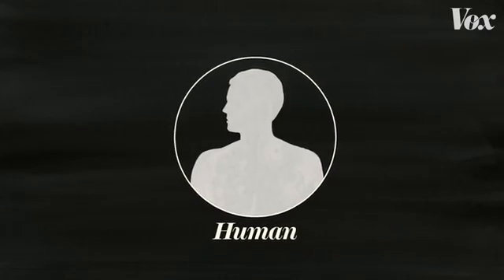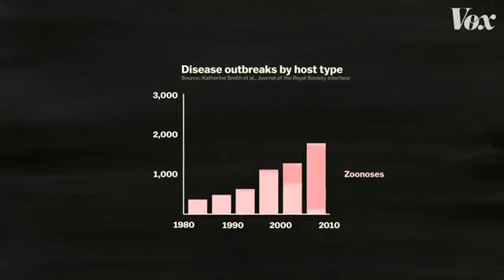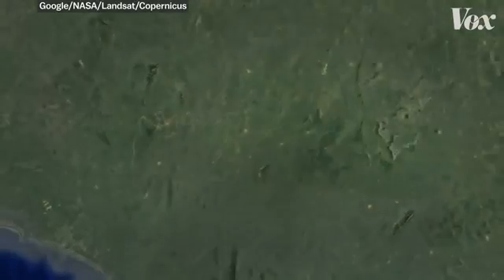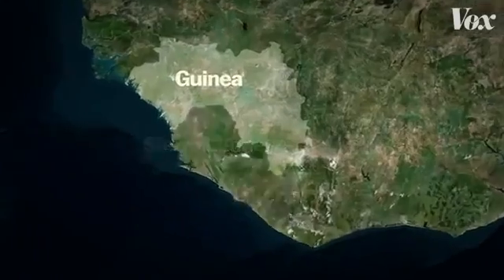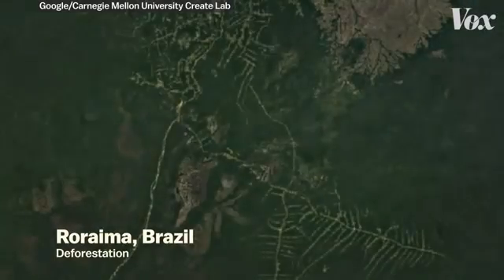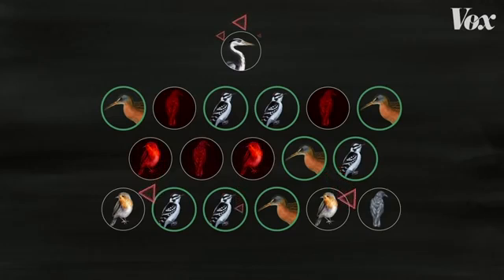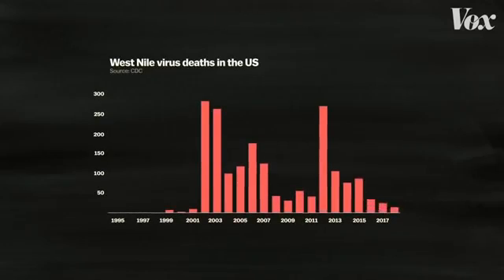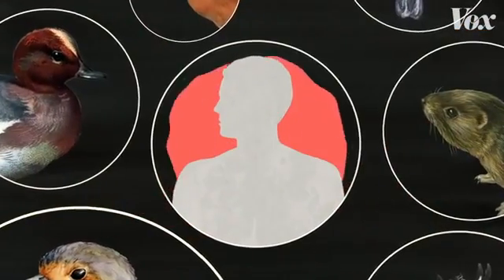人類正在為自己製造下一場疫病大流行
翻譯自Vox: How humans are making pandemics more likely